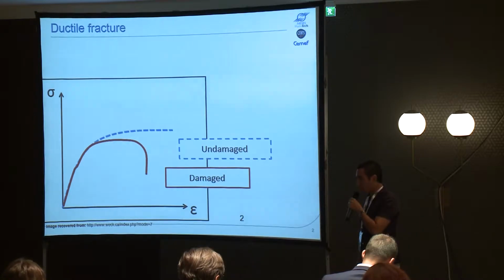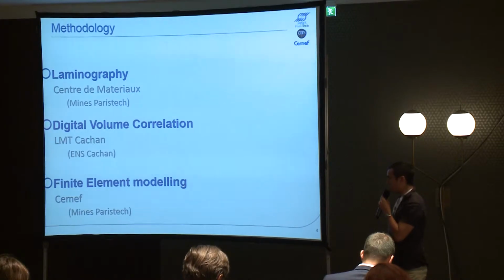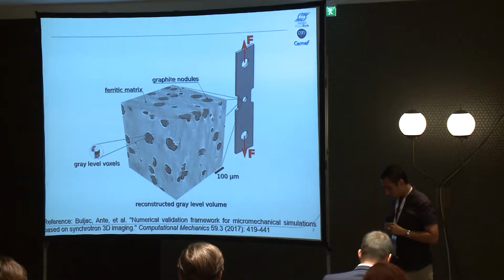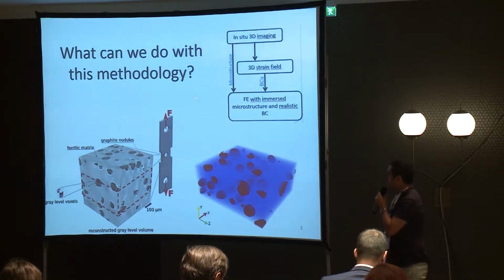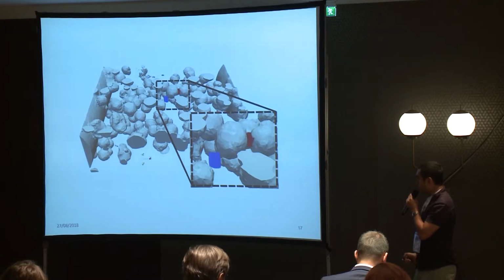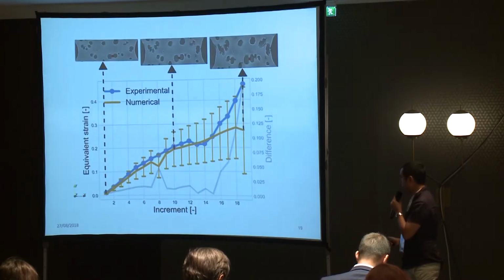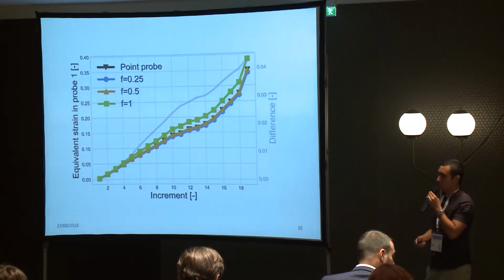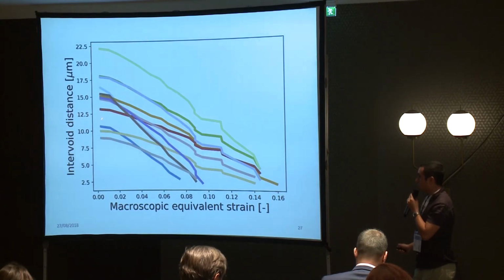Microscopic strain calculations at the onset of coalescence in nodular cast iron